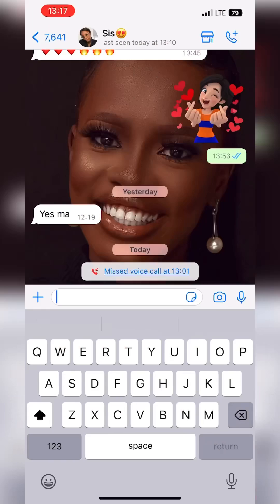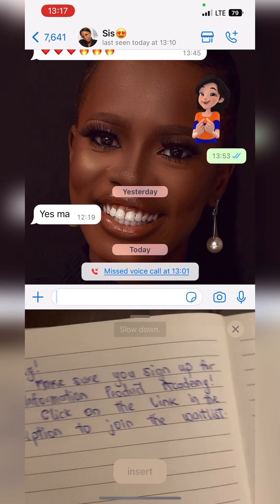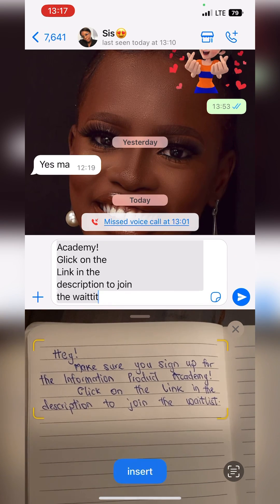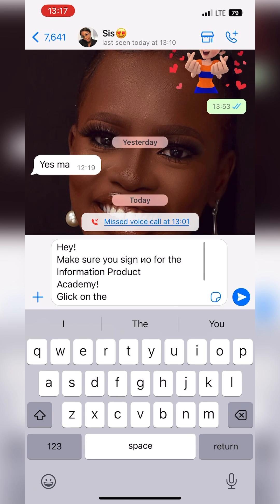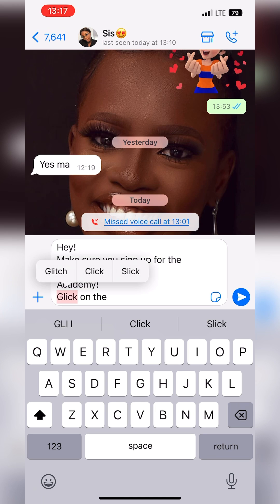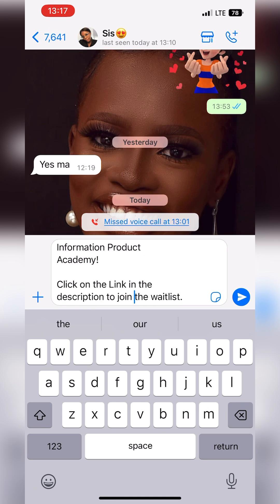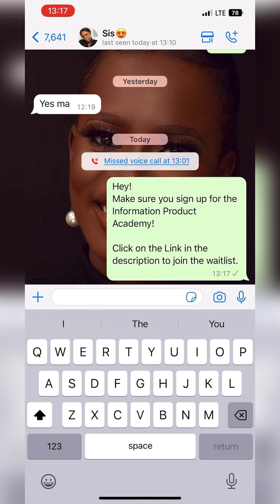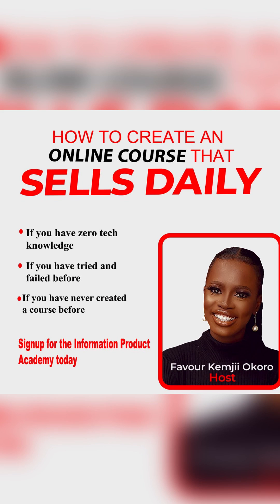How to scan handwritten notes or documents and send them as WhatsApp messages using iPhone- 2023.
Discover the easy way you can scan handwritten  or typed notes and send them as WhatsApp messages on your iPhone in 2023.

We have over 800 persons seated and waiting already. Don’t miss it